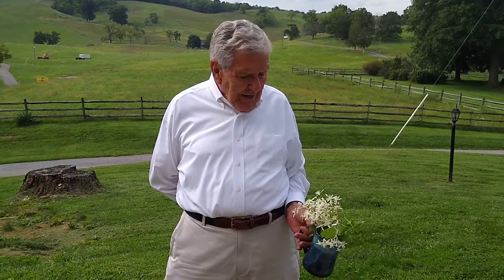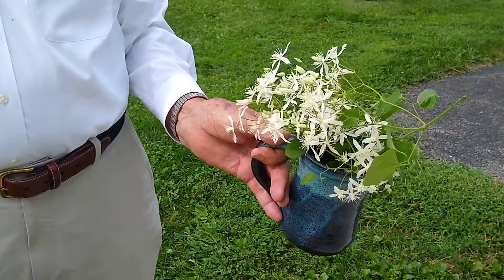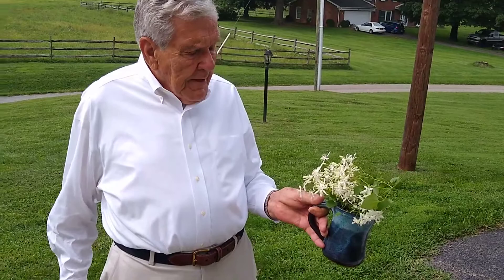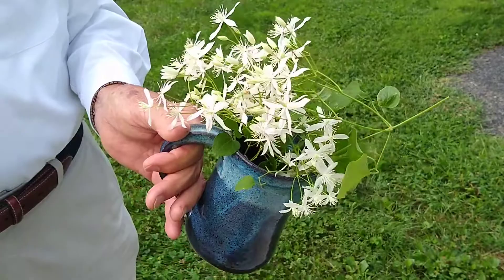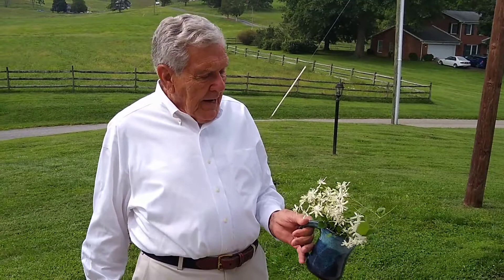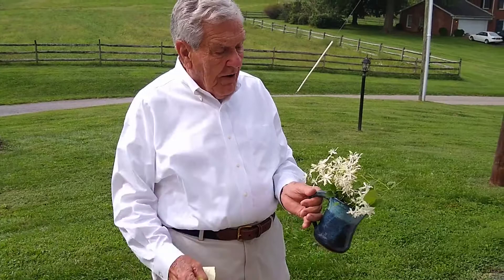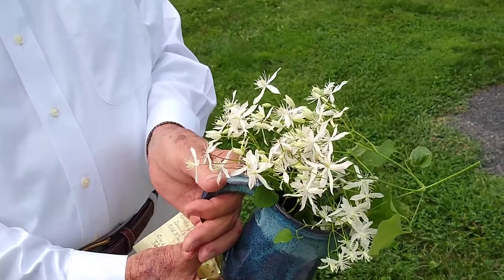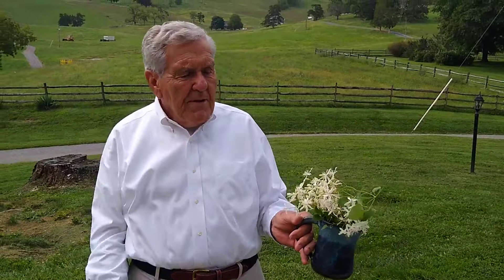Nature Lesson - Virgin's Bower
Pastor Horace Douty, Oxford Presbyterian Church, Lexington VA